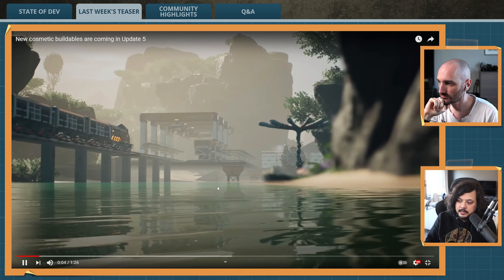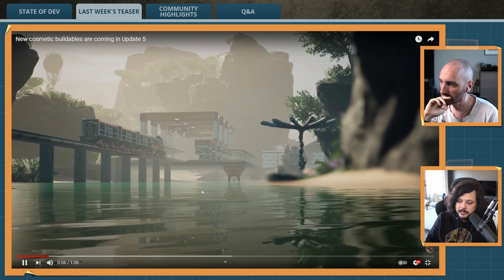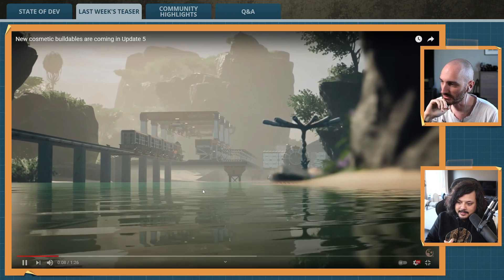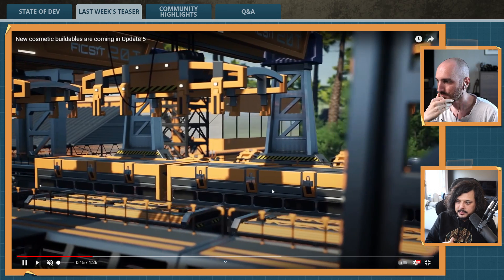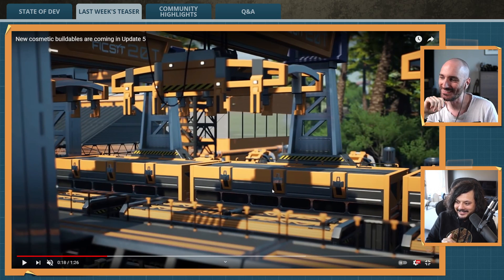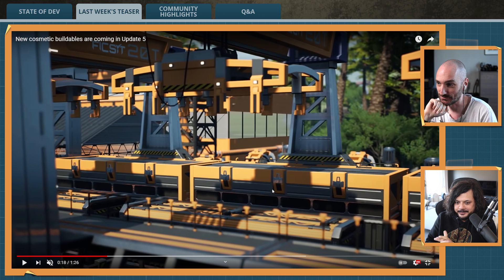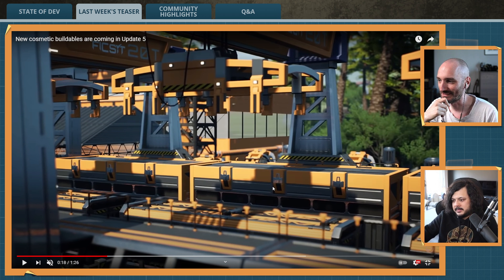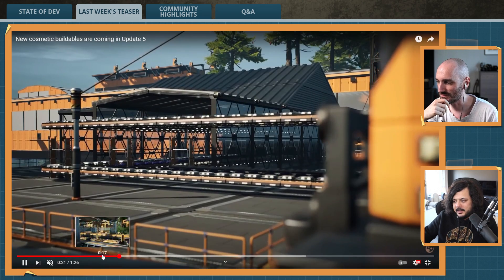Snutt & Jace Talk: shots designed to be annoying